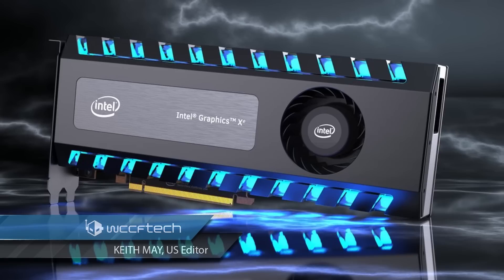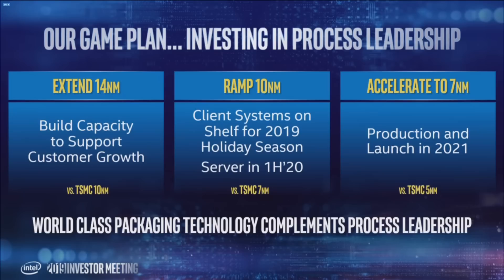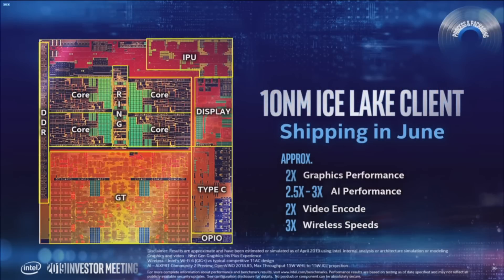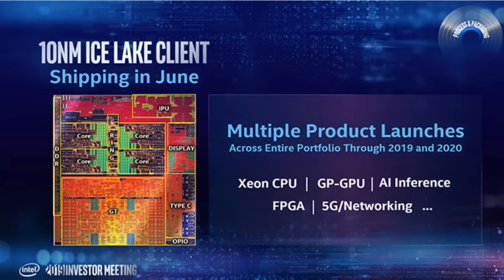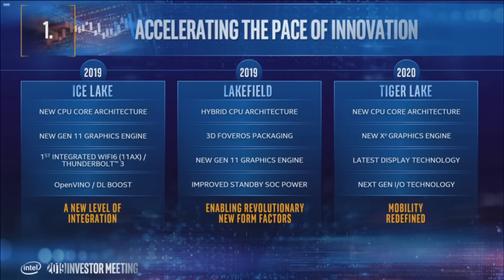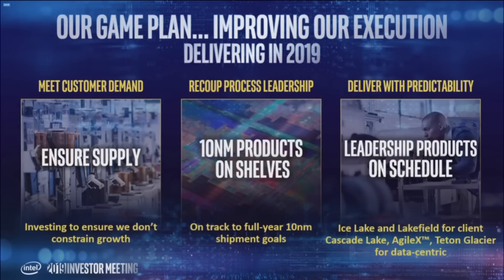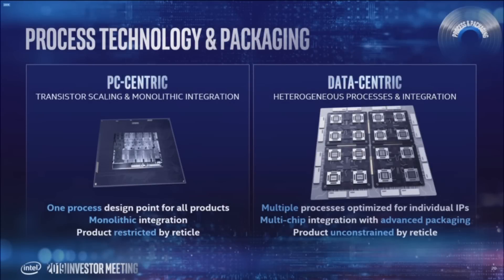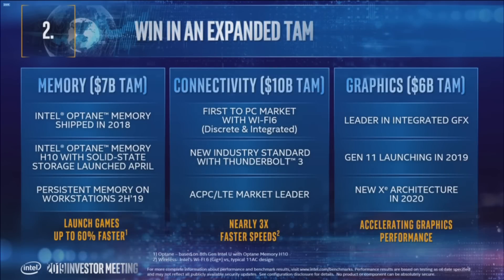Intel Unveils Process Roadmap, 10nm Shipping in June 2019, 7nm in 2021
Intel has just unveiled their latest process roadmap which confirms the launch of their 10nm node based products in 2019 and introduction of their next-gen 7nm node based products in 2021.